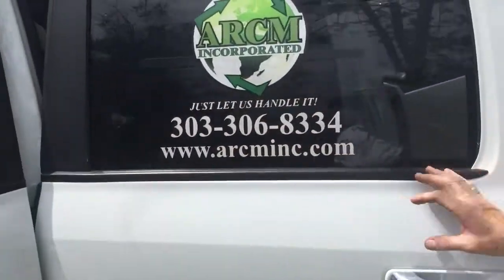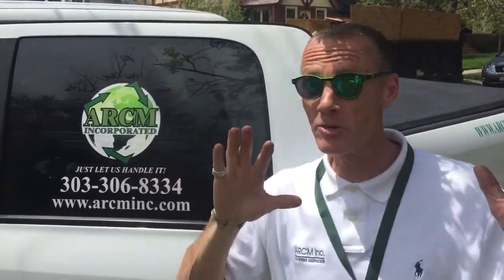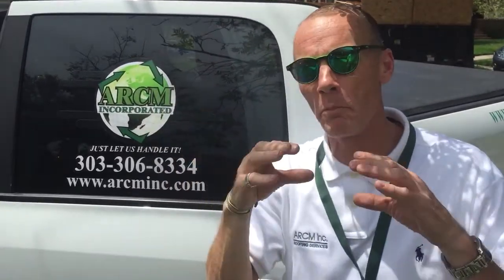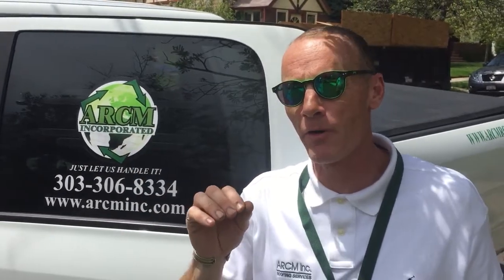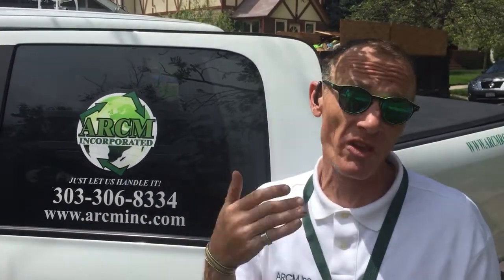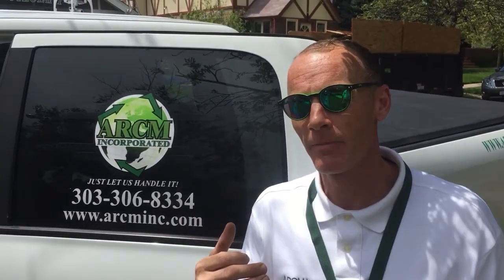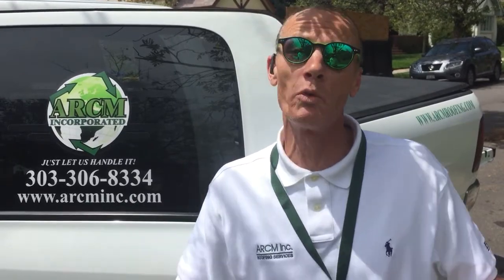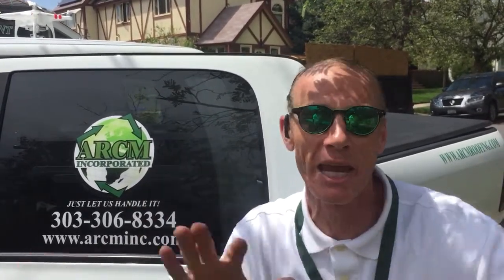Arcminc roof drone inspection HD